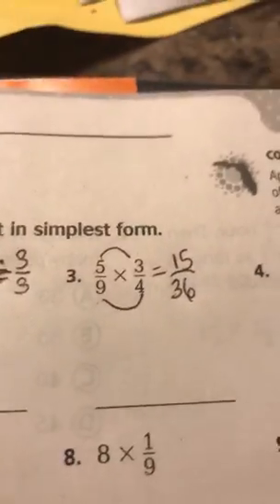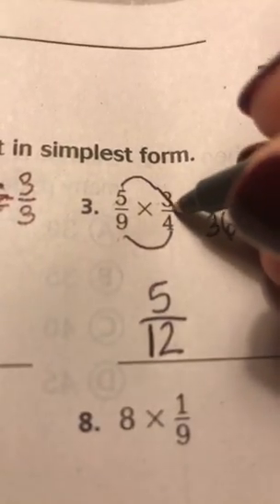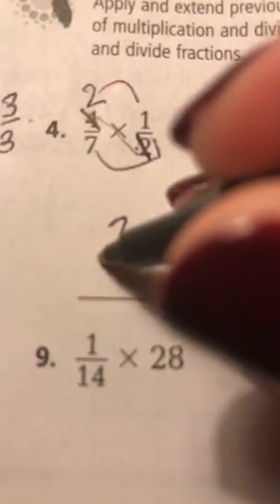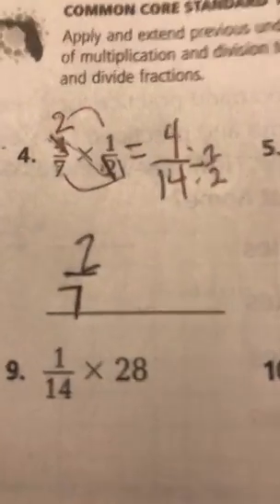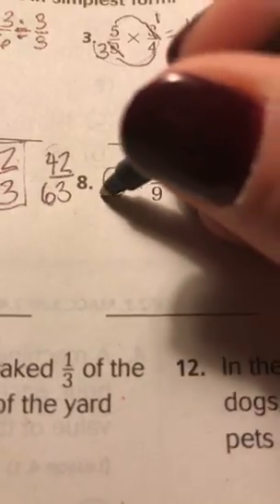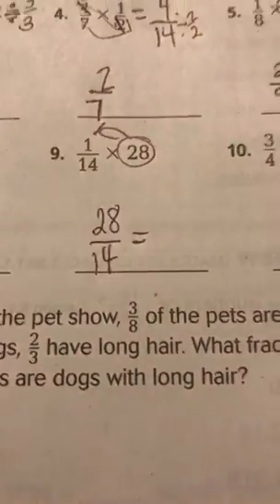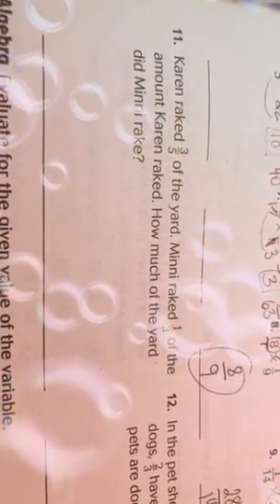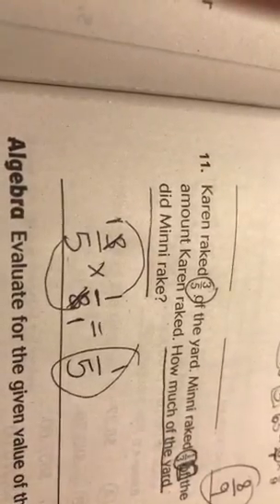Go Math Lesson 7.6